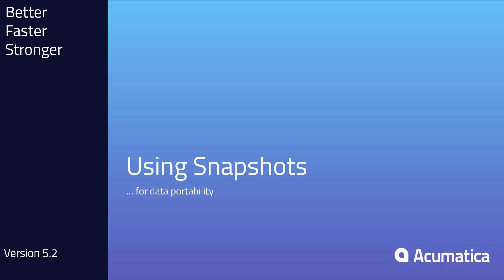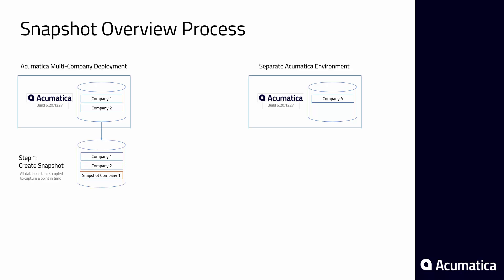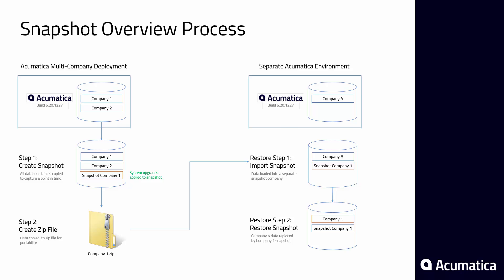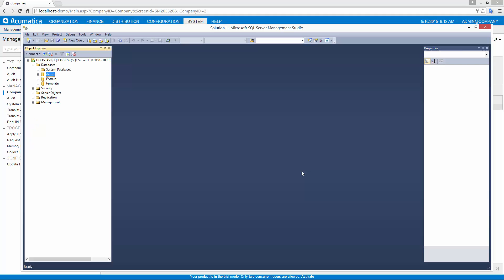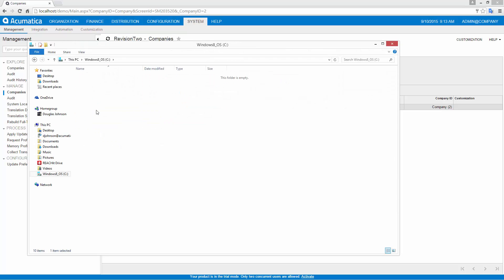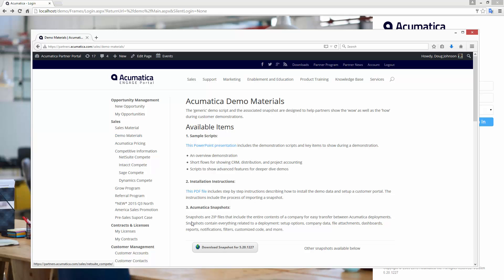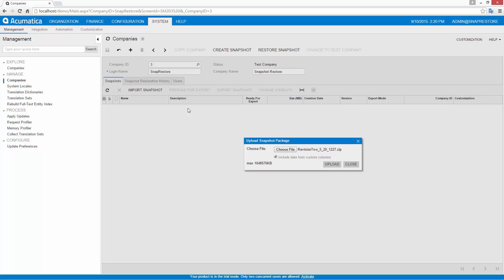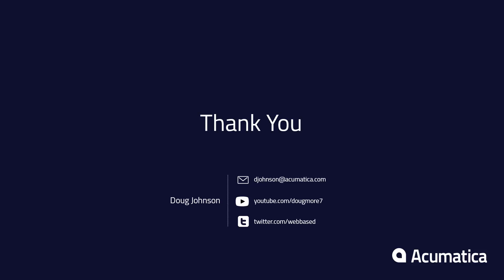Snapshots for Data Transfer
Demonstration of using Acumatica snaphots to backup, transfer, and restore ERP data.